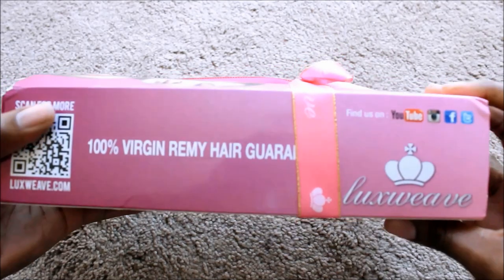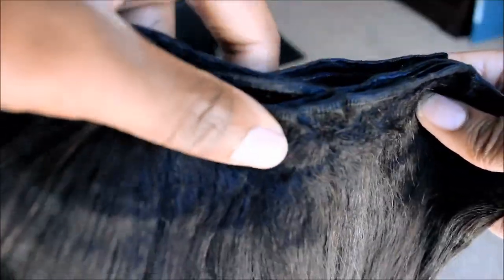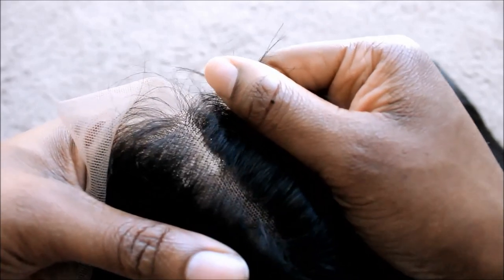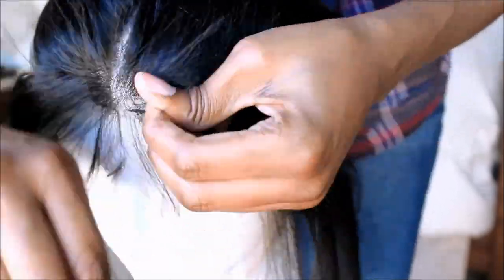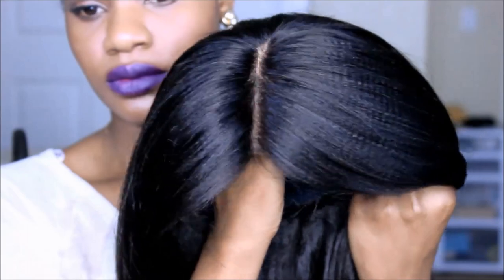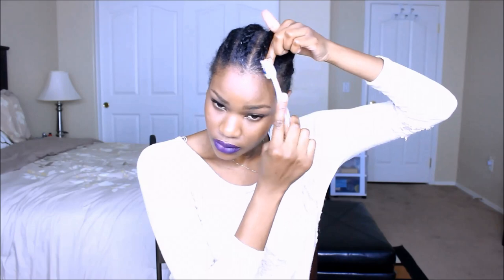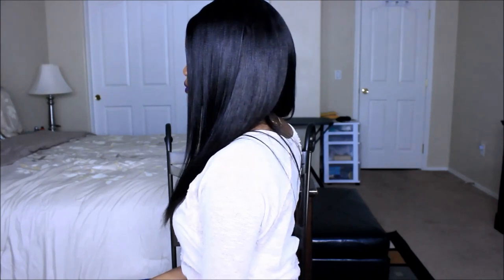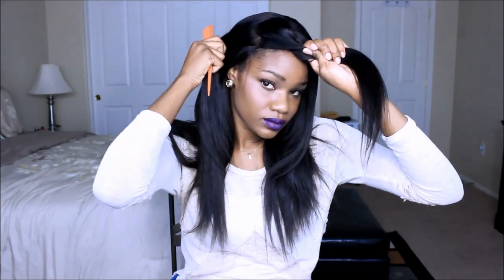How To: Slay A Lace Frontal | Easy Snatching Method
Specs:

3 Bundles + Frontal
2-16", 14" + 14" (13x3) Lace Frontal

Brazilian Mink Yaki Human Hair (Coarse Yaki Straight)

Equipment Used:
Camera: Canon T3i
Lighting: Limo Studio
Editor: Sony Movie Studio
Ring Light
Canon Lens 50mm 1.4 STM (Close up Focus, Blurry Backgrounds)

Shea Moisture JBCO Shampoo
Regenepure Volumizing Biotin Conditioner
Jamaican Black Castor Oil
Stimulating Scalp Massaging Shampoo Brush

FAQ's
Are you twins? Yes (Fraternal)
Why don't you record videos together? We do, every once in a while.
Who is relaxed/who is natural? As of July 6, 2015 we are now both natural.
Where do you live? California and Arizona

For a more in-depth review and longevity.

Music Courtesy:

I only recommend products or services I use personally and believe will be good for my viewers. I am disclosing this in accordance with the Federal Trade Commission guidelines concerning the use of endorsements and testimonials in advertising.